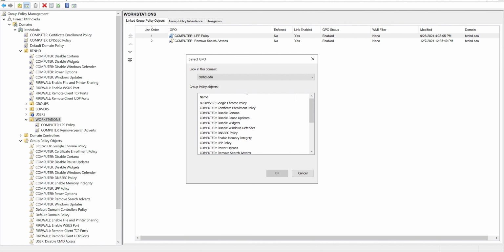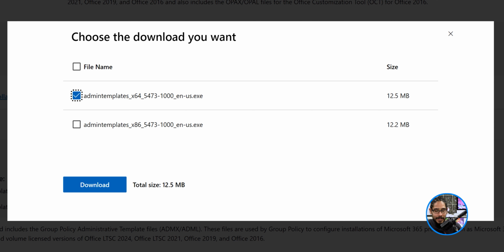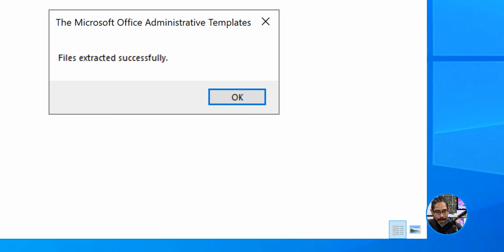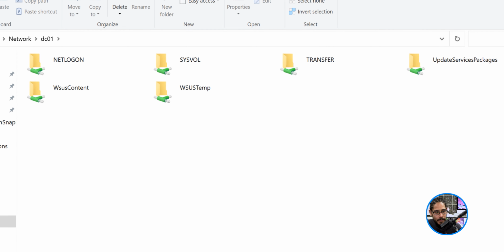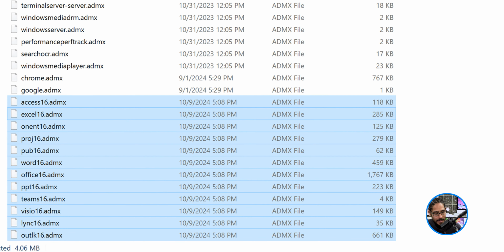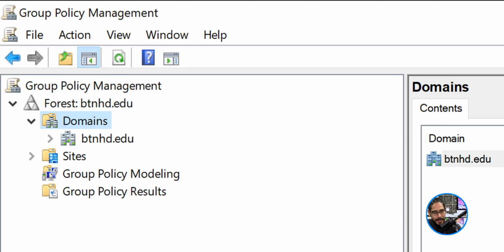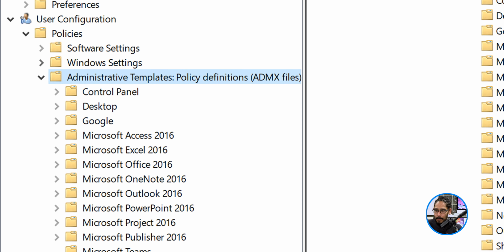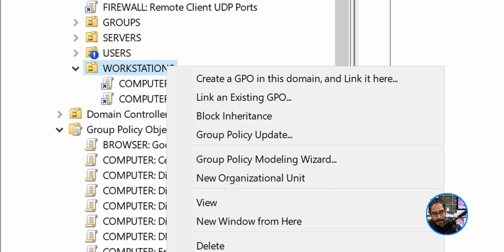How to Hide 'Try the New Outlook' Toggle via GPO | Step-by-Step Guide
Learn how to hide the 'Try the New Outlook' toggle using Group Policy (GPO) in this straightforward tutorial. This guide is perfect for IT professionals looking to manage and streamline Microsoft Outlook settings within their organization.

Chapters
0:00 Introduction
0:11 Logo Introduction
0:17 Need to get Office GPO Templates
0:34 Download Office GPO Templates
1:01 Install Office GPO Templates
3:17 Create GPO for Outlook Toogle
5:03 Conclusion